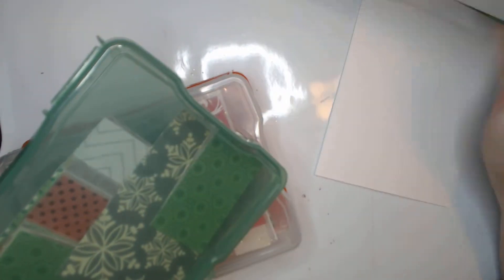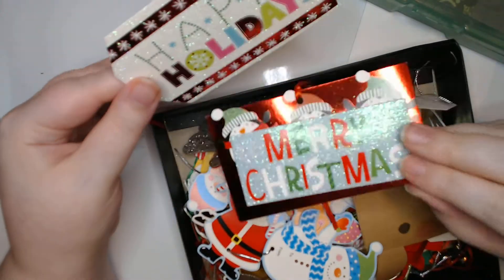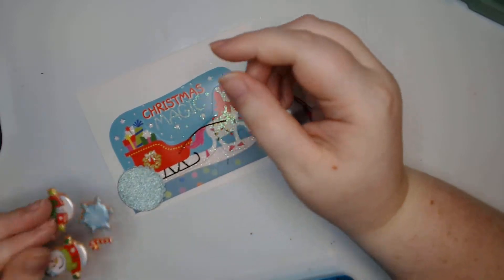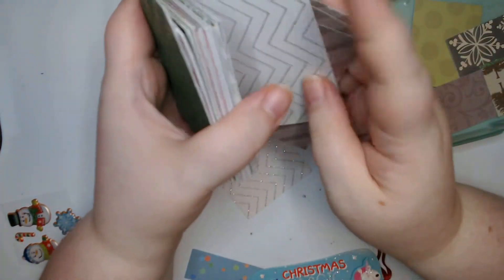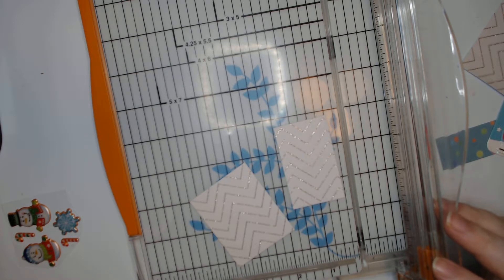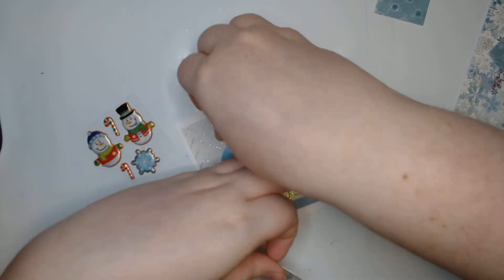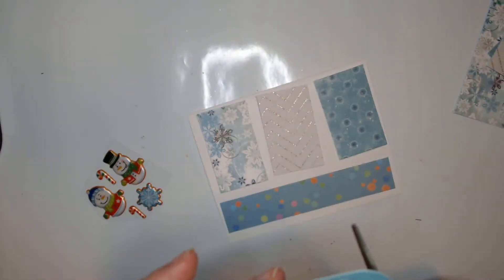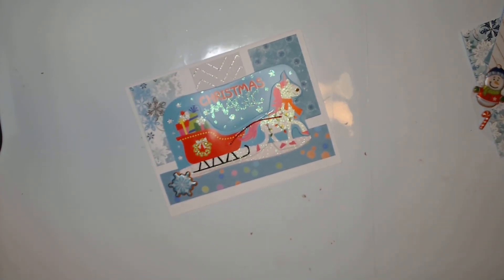Christmas in July ~ Card 21